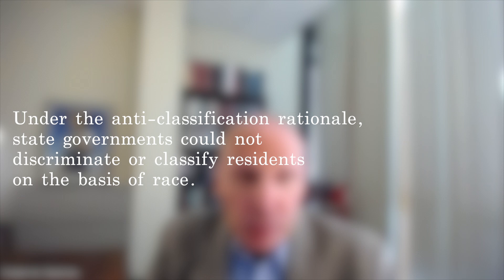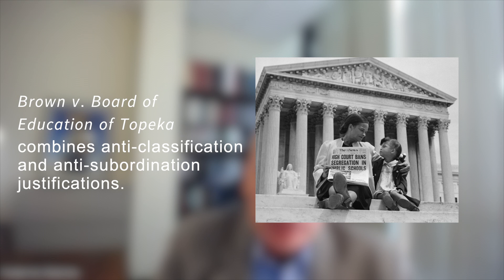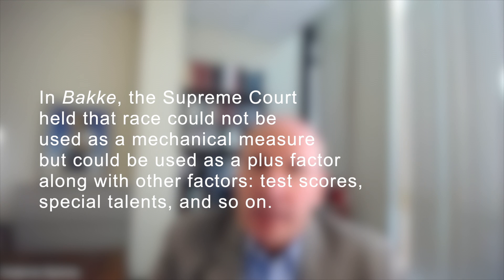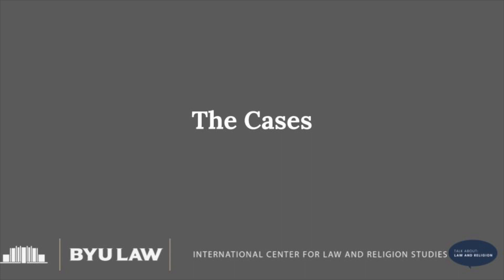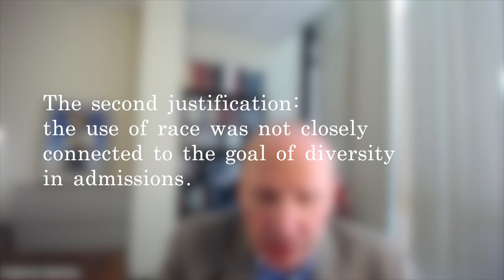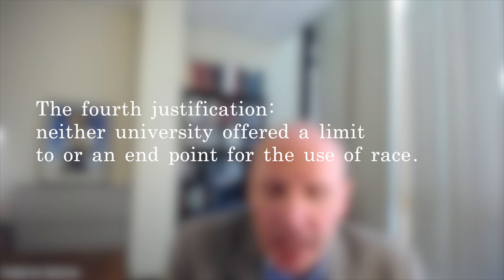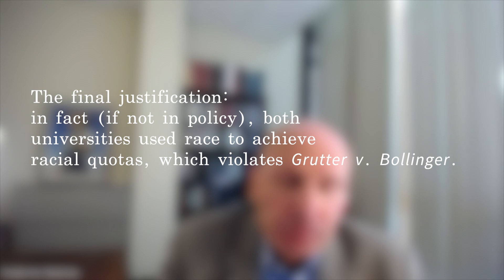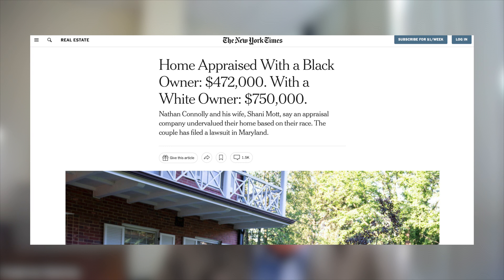The Students for Fair Admissions Cases at the Supreme Court: Commentary by Frederick Mark Gedick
On 29 June 2023, the United States Supreme Court issued a decision in Students for Fair Admissions, Inc. v. President and Fellows of Harvard College and Students for Fair Admissions, Inc. v. University of North Carolina, declaring race-based college affirmative action programs unconstitutional. In a 6-3 vote, the justices held that the admissions programs at these universities violate the Equal Protection Clause of the Fourteenth Amendment. BYU Law Professor Frederick Mark Gedicks comments on the main issue in both cases and tries to predict its legal and social implications.

0:00 - Introduction
0:14 - Historical Background of Equal Rights Protection
7:43 - The Cases
8:47 - The Court's First Justification
9:58 - The Second Justification
10:40 - The Third Justification
11:26 - The Fourth Justification
12:19 - The Fifth Justification
13:29 - Choosing Between Anti-classification and Anti-subordination Approaches